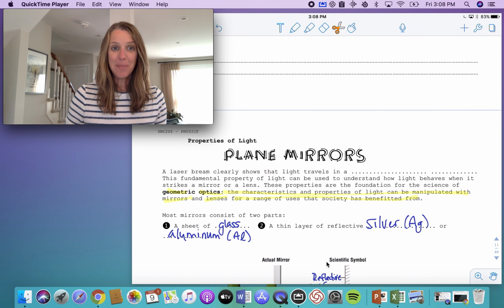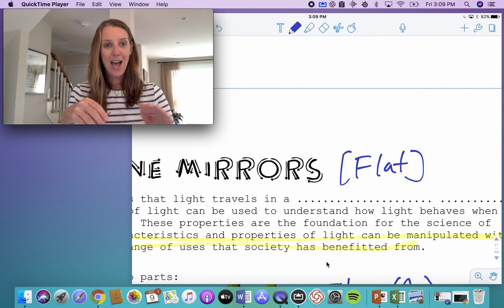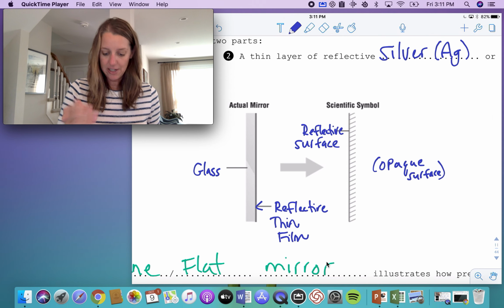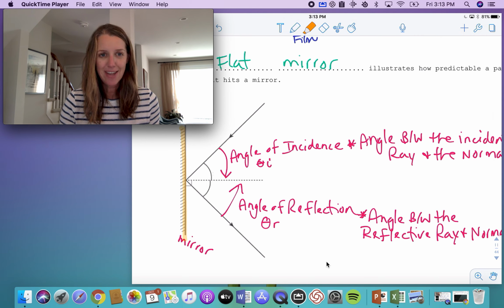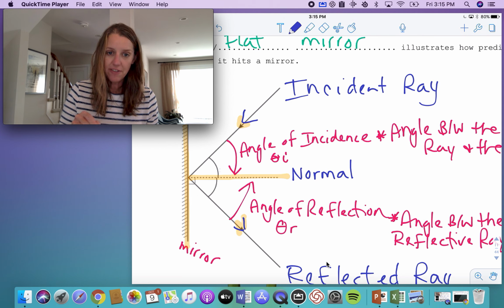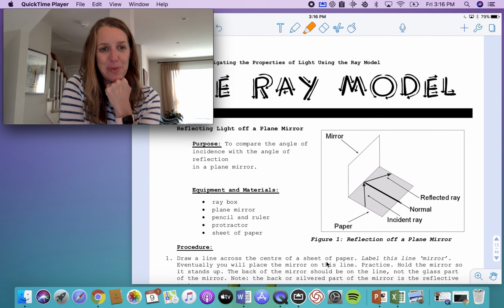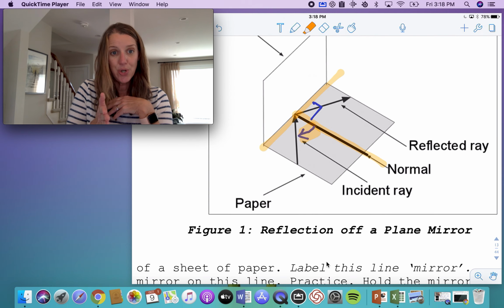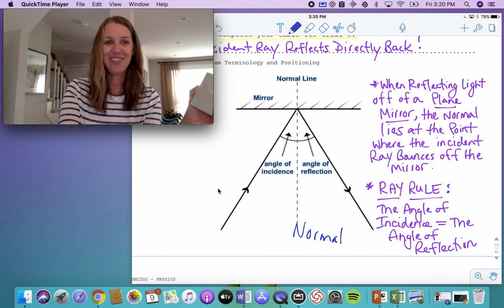Geometric Optics Day 1: The Ray Model (SNC2DI, Rowlandson)